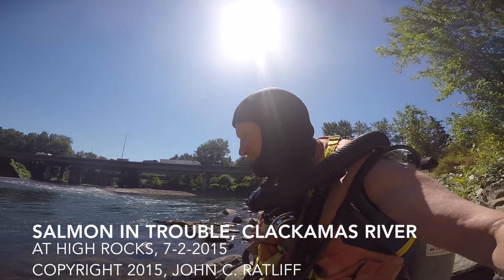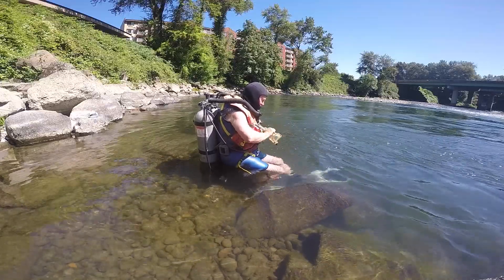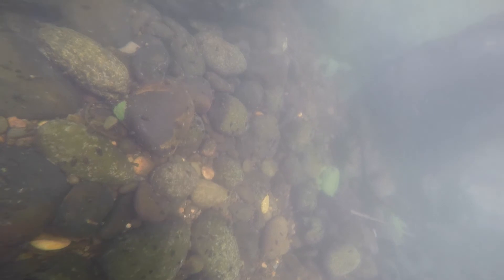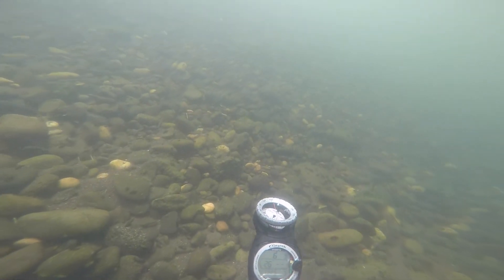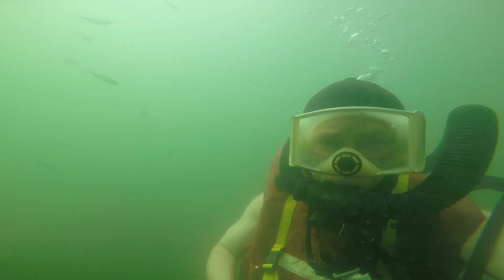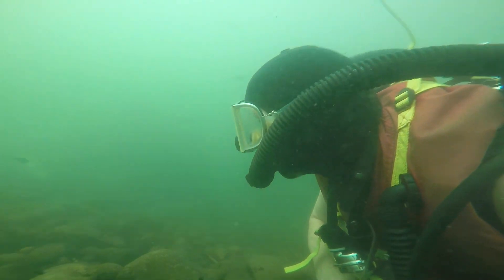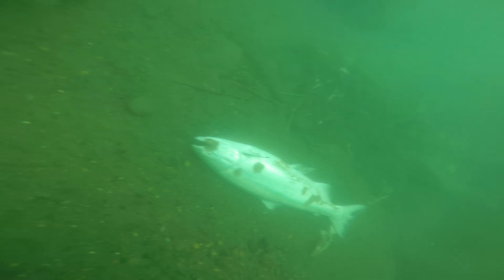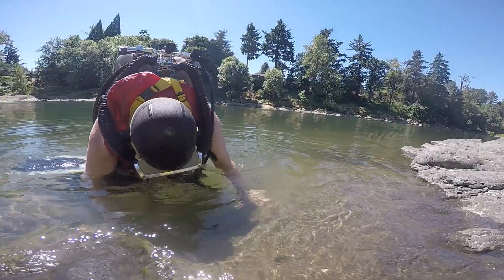Salmon in Trouble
On Tuesday of this week, I dove High Rocks again. I had dropped some weights on Monday, and hoped to recover them on Tuesday morning. But the weights were gone for my Nautilus CVS. I had not recognized that I had jettisoned them just prior to the dive, and it was in shallow water. So someone got 16 pounds of lead weights (four) which had been fishing weights. Now, I need to convert more fishing weights to my Nautilus CVS weights by melting them down and putting them into the mold. I went ahead and dove, using very vintage gear (my Healthways hybrid regulator, with only a J-valve). I found the area that my red-sided shiners were spawning, and while they were there, they were not in their spawning colors. So my primary objective for this dive was to witness and video the spawning of red-sided shiners. Additionally, I had heard that there were some salmon being killed by higher temperatures in the Clackamas River. So I wanted also to investigate this possibility. This dive was two days later, on Thursday, July 2, 2015.

As I was entering the water, I noted two dead salmon floating near my entrance point. Several more were in the back-current in the river. I saw one jump too! So the salmon were there. I therefore decided to look at the eddie behind the island as I dove. I dove my Trieste II double hose regulator, my shorty wet suit with a hood (so my helmet with the GoPro on it would fit), and twin 45 cylinders. I noted one salmon dead in the eddie, and so headed downstream. Across the river, just before the rapid coming down beside the island, I found the submerged tree again (it's been there for years now). Hanging from a root was the remains of a female salmon, with its guts open so that I could see the egg mass protruding into the water. This salmon had not had a chance to spawn. I went under the rapids, and found the site of the red-sided shiners for mating. The red-sided shiners were again gathered, and a few were with the red sides that meant they were about to spawn, but most did not have the red sides yet. But they were gathered there, and getting ready to spawn. Then I noted a dead salmon in the distance, and started swimming toward it. I had taken my helmet off, and was filming myself with the red-side shiners when I noticed this, and so started swimming toward the dead salmon. As I got close, I saw it was not alone in death. There were about seven more behind it. So I videoed them, then put the helmet down behind the far one and videoed myself picking it up, so as to show the actual size of these huge Chinook. I then swam further downstream, and noted several more dead salmon. Turning around, I swam back over these dead fish, to get back to where the red-sided shiners were gathered for spawning, hoping to see spawning activity. As I was observing these, another salmon came by in the current, but it was still alive and making feeble swimming motions while belly-up. It bumped into the first salmon I had seen, and stayed there, expiring. I swam over the dead fish again, then back again and noted the dying salmon still trying to swim downstream, but still belly-up. It was heartbreaking to see this. I continued downstream, noted several other salmon dead, and finally exited at my exit point below the bridge. To me this was a really heart-wrenching dive.

I talked to ODFW's Public Information Officer, Rick Suart, and he talked with the biologists while we were on the phone. It was the consensus of the biologists that these were Willametter River salmon, trying to make it up the Willamette to the McKenzie River, but diverting into the Clackamas River to escape the hot temperatures of the Willamette River. But the Clackamas River was also dropping in water level, and heating up in the hot weather. When I told Mr. Suart that the lifeguards had measured the river temperature at High Rocks at 72 degrees F, they said that the salmon start having problems at about 60 degrees, and at that high temperature (72 degrees) they not only cannot get enough oxygen from the water, but become very susceptible to infections. My Suunto Cobra dive computer says that at depth, the water temperature was 70 degrees F. I noted the splotches in the sides of the fish I had observed too. I'm currently editing the video, and will give it to the ODFW soon. I may also send the video to a local news station.